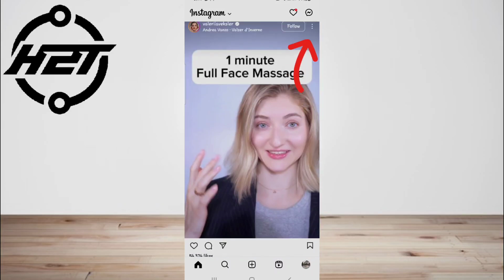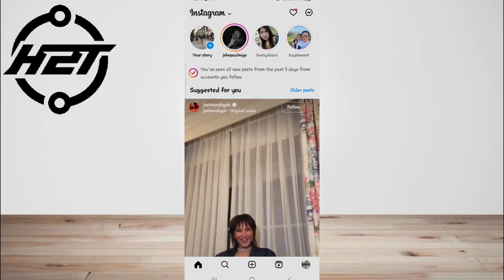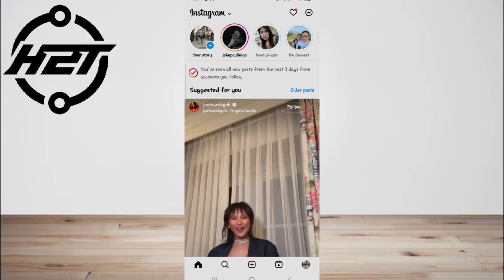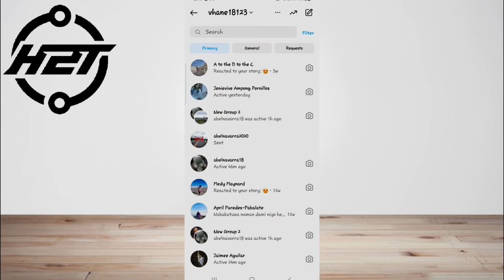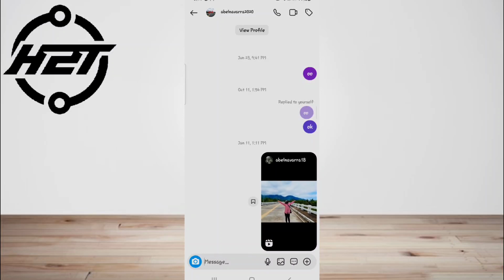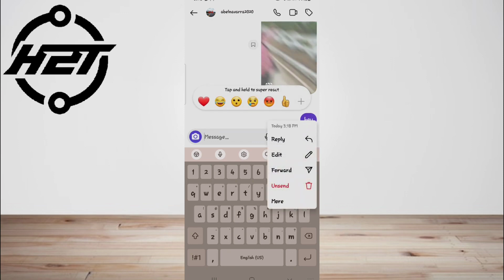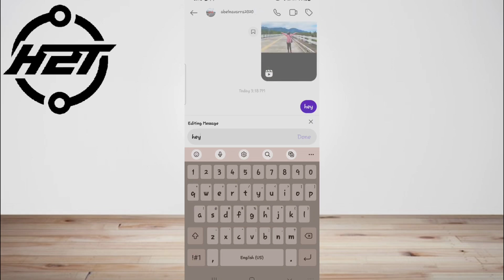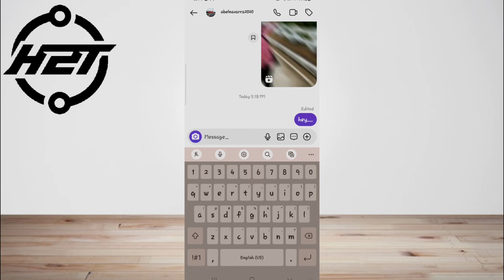How To Edit Message On Instagram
In This Tutorial, You'll Learn how to "How To Edit Message On Instagram". You will learn how to edit messages on Instagram using the copy-and-paste method, you'll be able to edit messages on Instagram like a pro, ensuring that your conversations are error-free and professional. Learn these after watching the " How To Edit Message On Instagram" Tutorial.